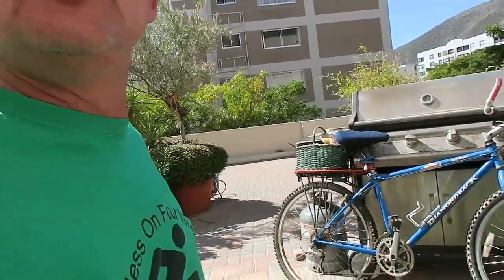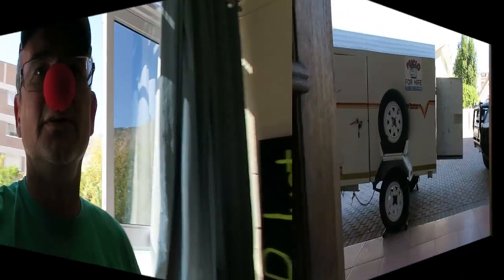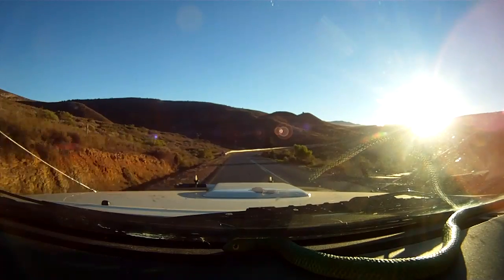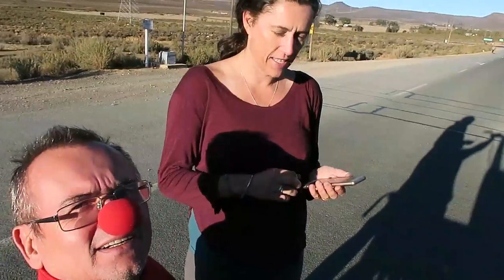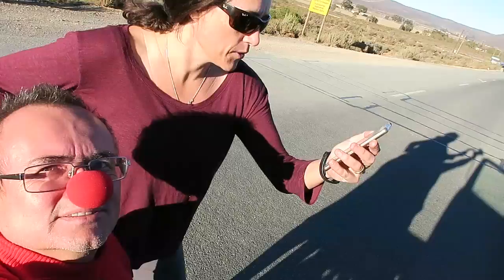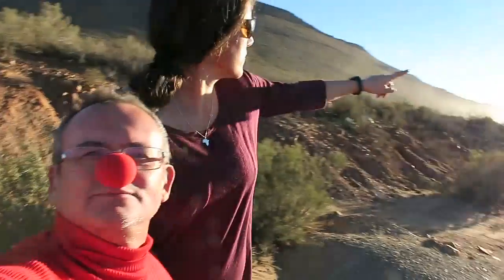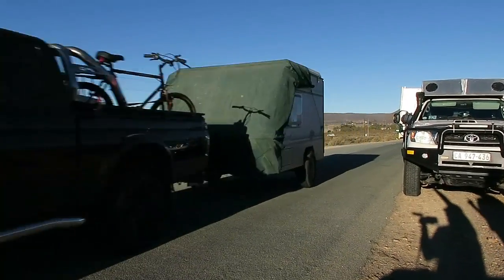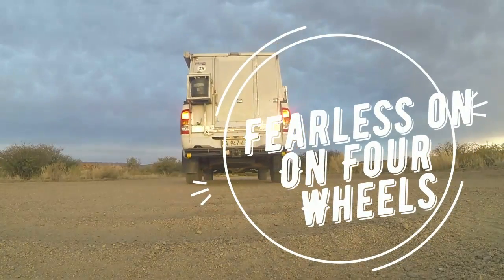Afrikaburn How to guide in a few minutes Watch it now!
Afrikaburn How-to guide in a few minutes. Watch it now! Here is a quick guide on how to prepare for Afrikaburn. This is the start of our 2017  adventure.
Those interested in African travel, African Overlanding or Toyota Hilux will also find this video of interest.